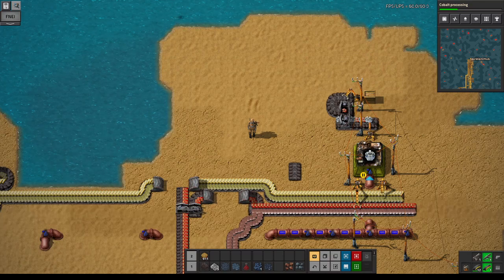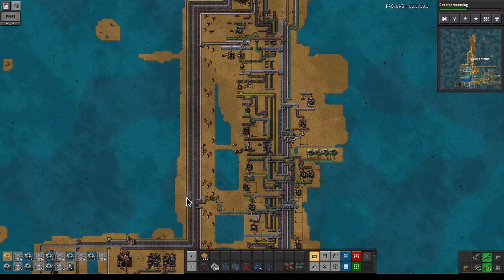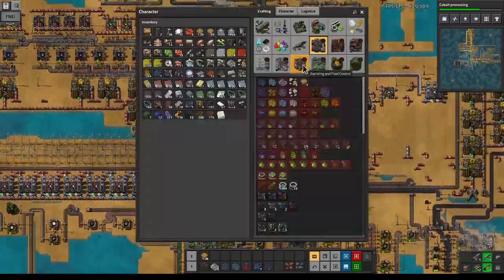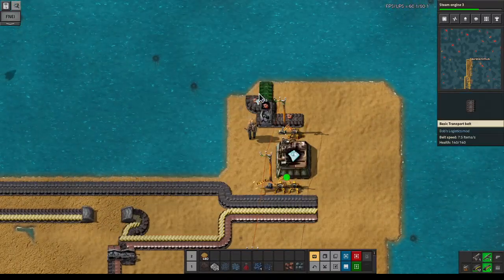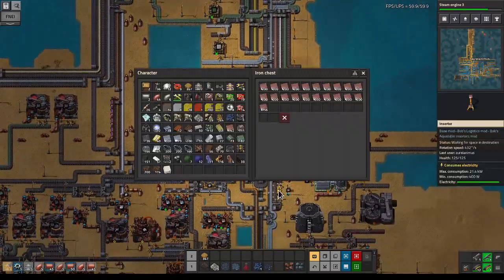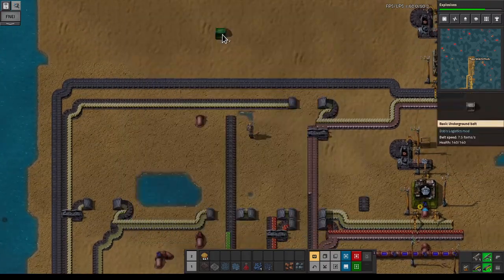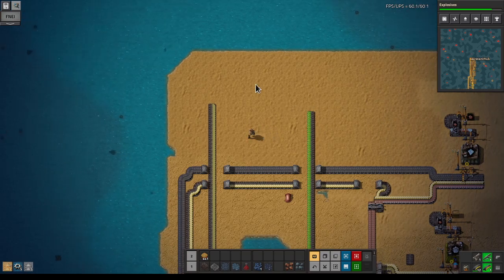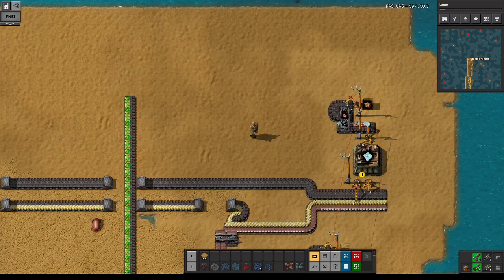Foraging Femto Laser Foci - Factorio 1.0 Seablock - Aurei Plays - 113